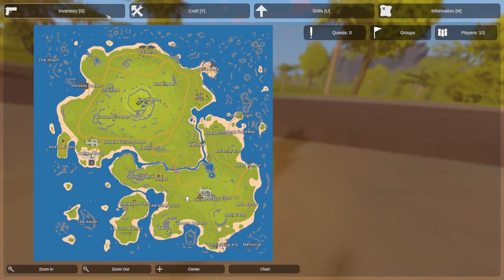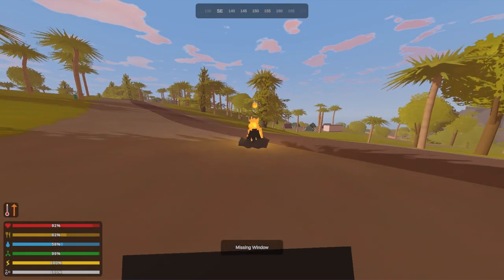How to make BulletProof and One-way Glass in Unturned!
Hope you are ready for a long tutorial on how to make glass!